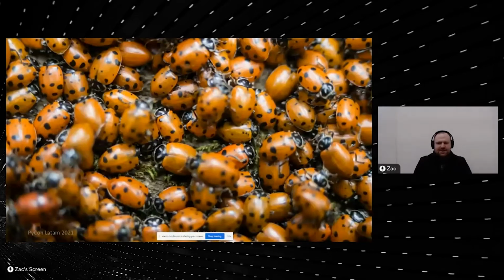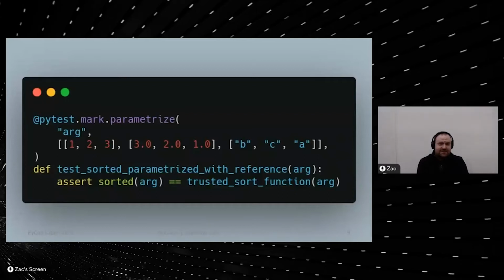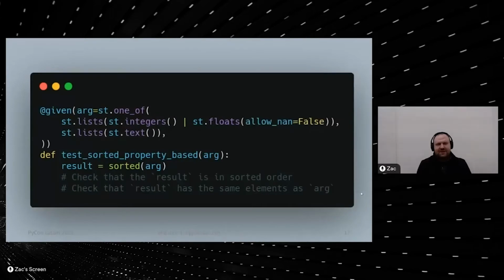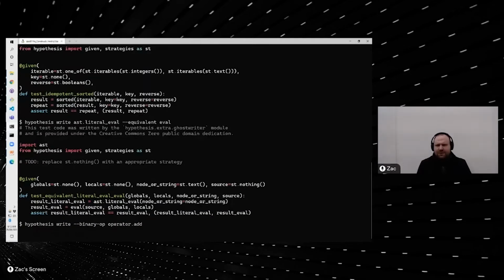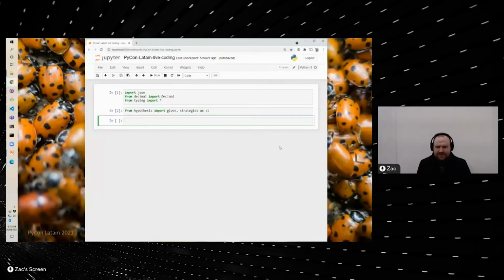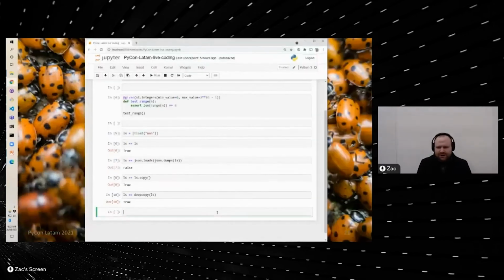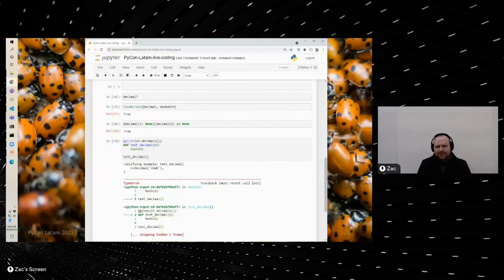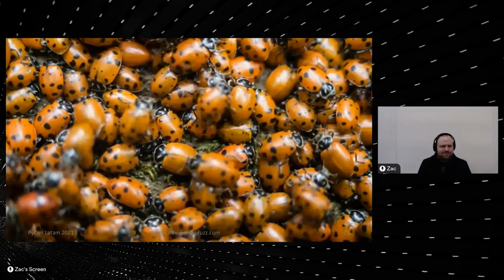Fantastic Bugs (and how I find them)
Avatar Zac Hatfield-Dodds
I build open-source testing tools, like Hypothesis and Pytest… and I’ve seen some fascinating bugs. Join me for a tour of the best, and we’ll explore why bugs happen, my ‘property-based’ tricks for finding them, and how to prevent them. If, of course, the weird behaviour really is a bug!